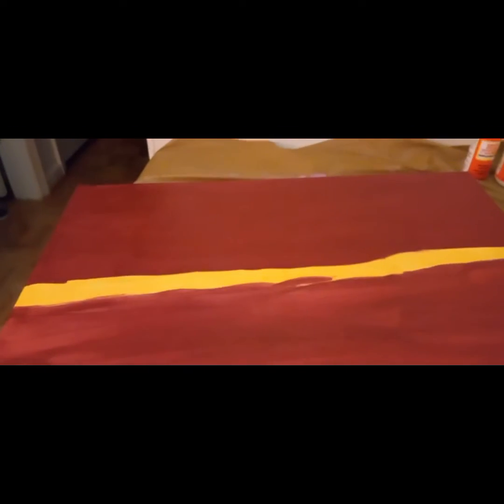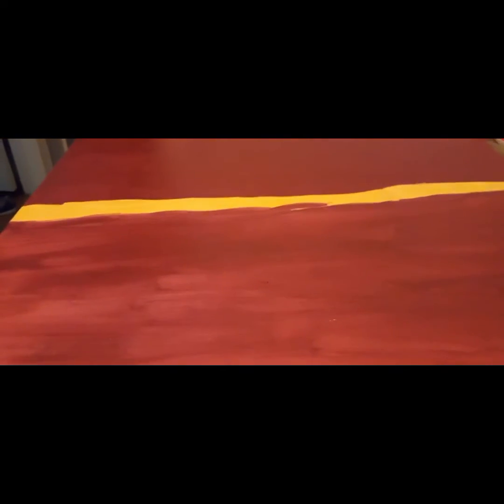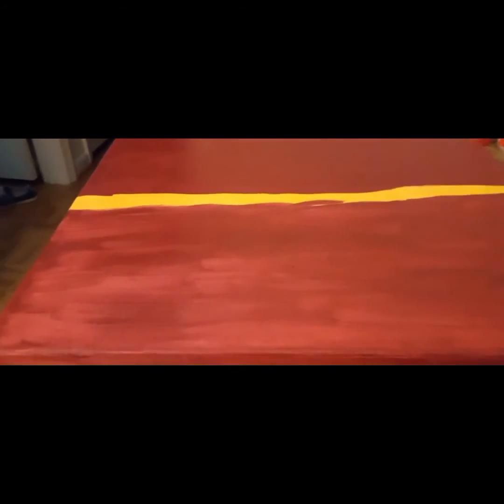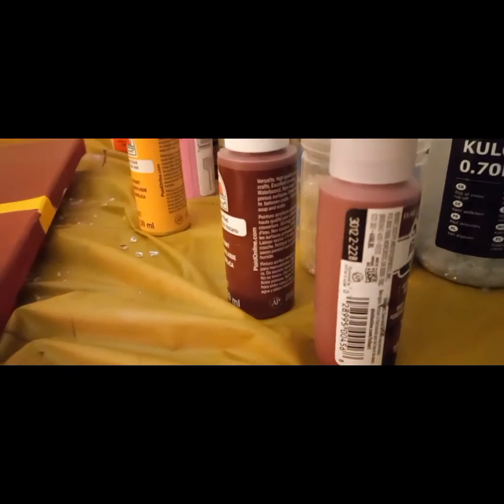My wall is coming together